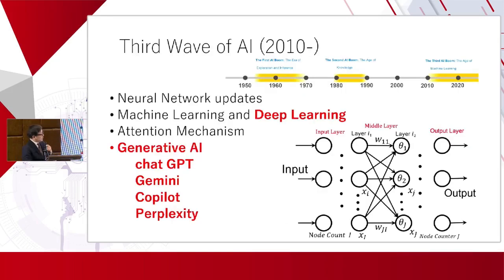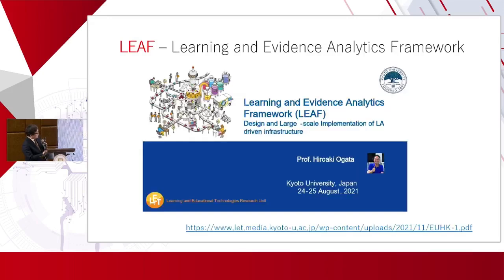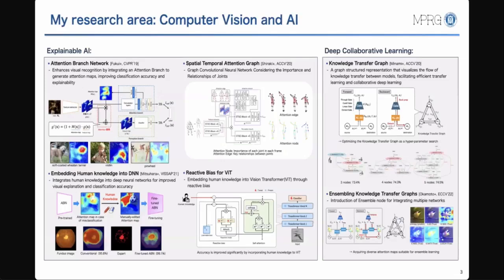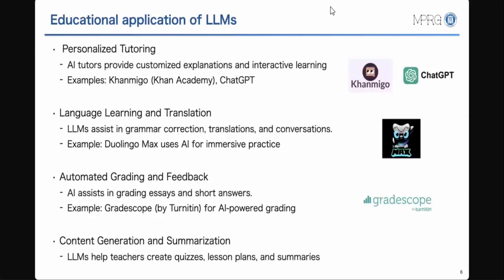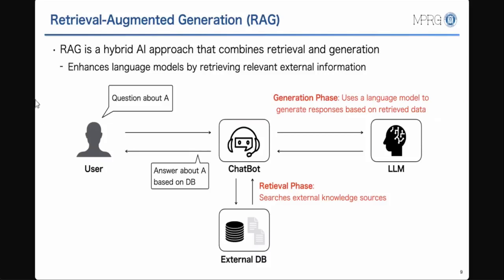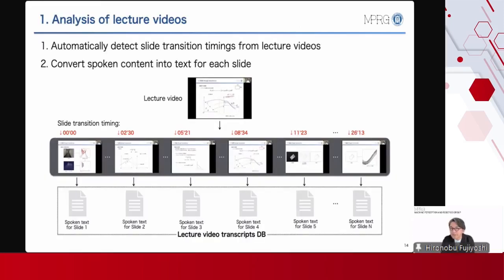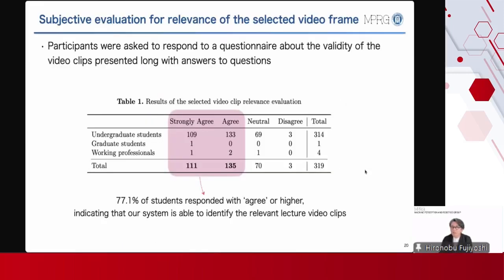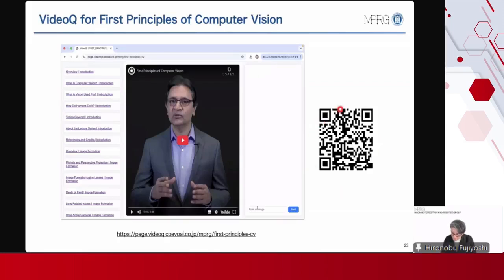“The Approach to MOOCs learning environment using generative AI”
Workshop by Professor Yasushi Kodama, Professor of HOSEI University, Director and Leader of International Collaboration WG of JMOOC.
Project title: “The Approach to MOOCs learning environment using generative AI”

Micro-Credentials, and Digital Badges for Lifelong Learning in Higher Education: A Collaborative Exchange Between Thai MOOC and JMOOC

ขอเชิญเข้าร่วมการประชุมเชิงปฏิบัติการ เรื่อง Micro – credentials และ Digital badge เพื่อการเรียนรู้ตลอดชีวิต: การแลกเปลี่ยนเรียนรู้ระหว่าง Thai MOOC และ JMOOC
🗓 ระหว่างวันที่ 24 - 25 กุมภาพันธ์ 2568
📍 ณ โรงแรม เดอะเบอร์เคลีย์ ประตูน้ำ ชั้น 11
.🔸 วัตถุประสงค์เพื่อพัฒนาบุคลากรของสถาบันอุดมศึกษาให้มีทักษะความรู้ความเข้าใจ เกี่ยวกับกรอบและแนวทางการออกแบบระบบ micro – credentials ระดับอุดมศึกษาของไทย เพื่อเป็นแนวทางให้สถาบันการศึกษาระดับอุดมศึกษาของไทยและผู้ที่เกี่ยวข้องได้นำไปประยุกต์ใช้ในการบริหารและจัดการระบบ micro – credentials ให้เกิดประโยชน์สูงสุดรวมถึงการดูแลคุณภาพ และเป็นเวทีให้ผู้บริหาร ร่วมแลกเปลี่ยนเรียนรู้การกำหนดทิศทางและนำเสนอตัวอย่างการพัฒนาหลักสูตรและรายวิชาการจัดการเรียนการสอน MOOCs สำหรับการเทียบโอนหน่วยกิตทั้งในประเทศ และต่างประเทศ

กำหนดการ Thai MOOC and JMOOC Workshop